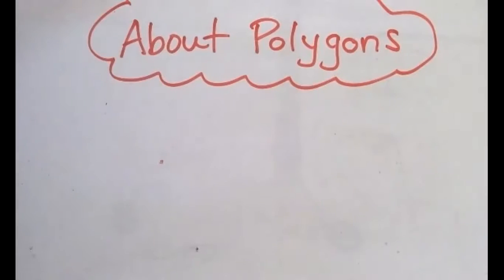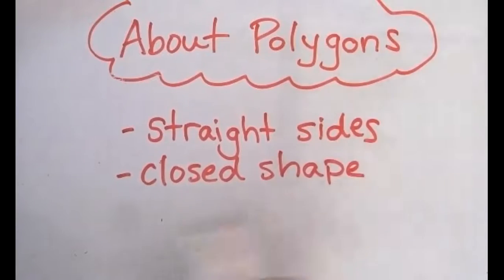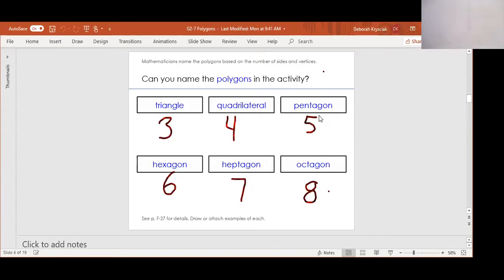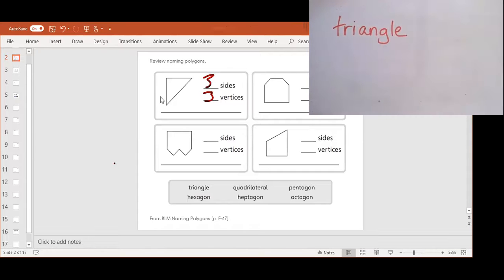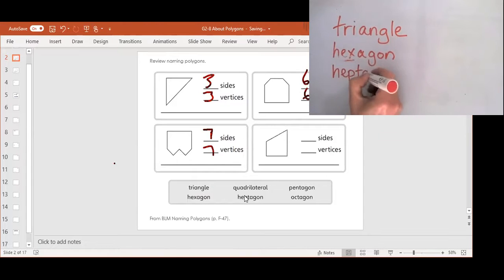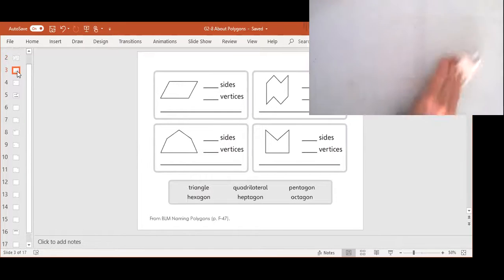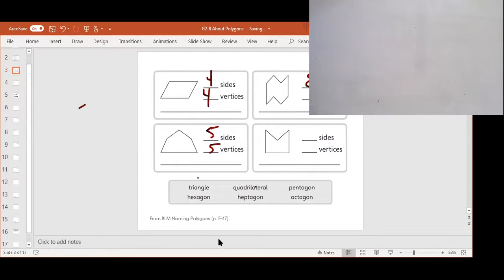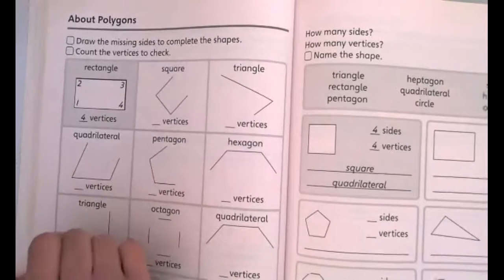Grade 2 JumpMath Unit 5 2-D Shapes Book 2.1 pgs. 82-84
Identifying and drawing  polygons